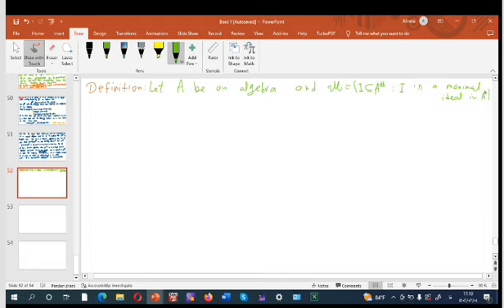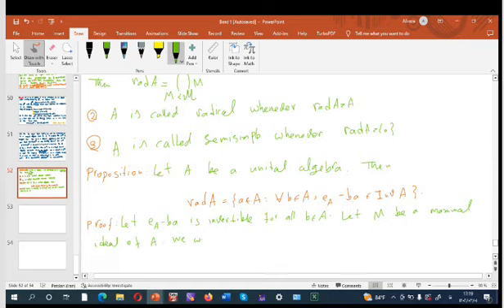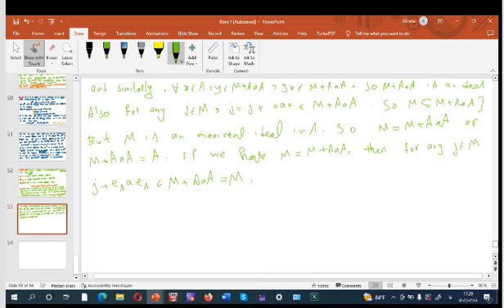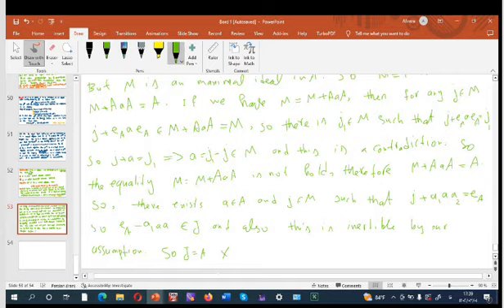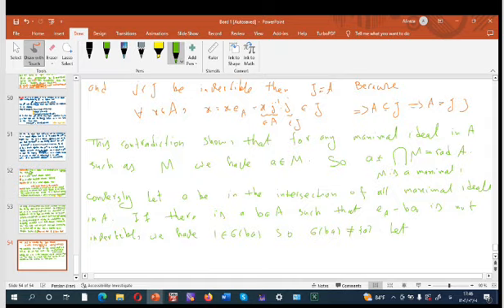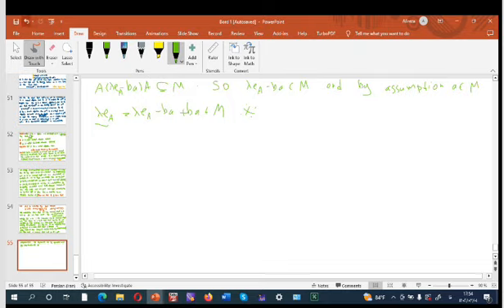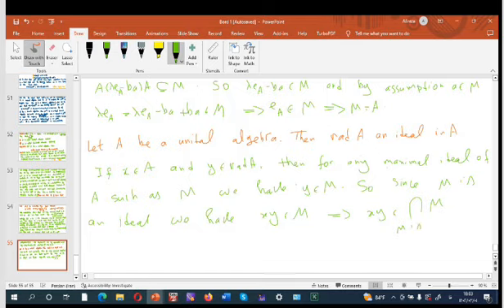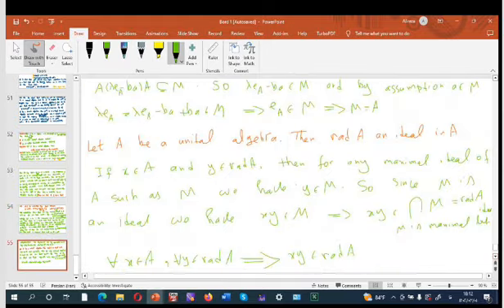٢٣ مايو ٢٠٢٣